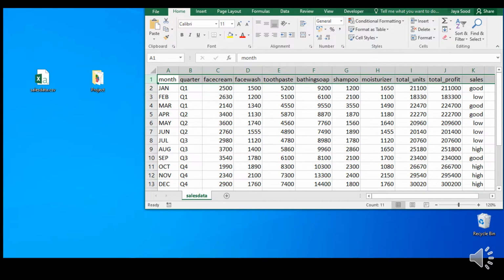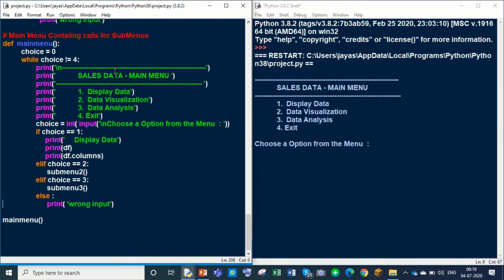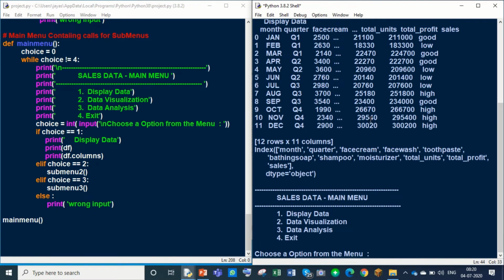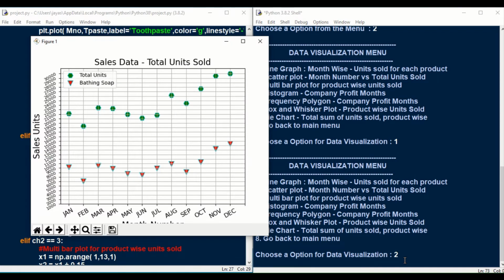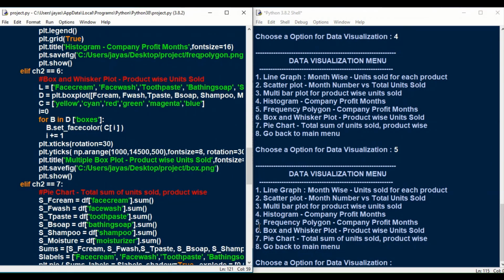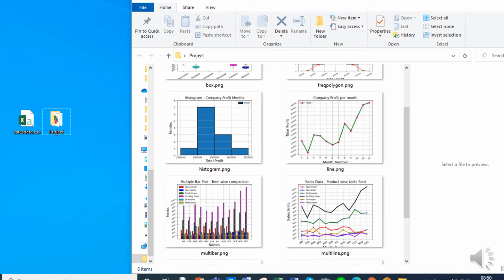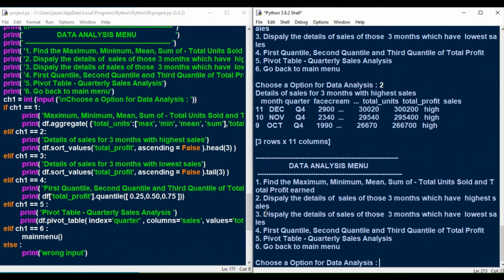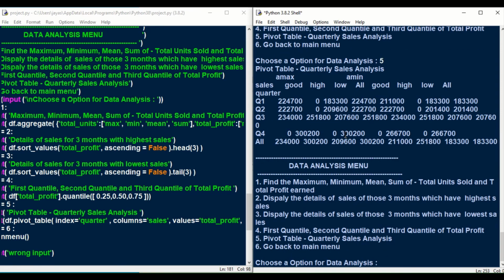IP Python Project Class XII | CBSE 12 Informatics Practices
This is a Tutorial on Python Project Creation for CBSE Class 12 on Data Analysis and Data Visualization
by JayaSood